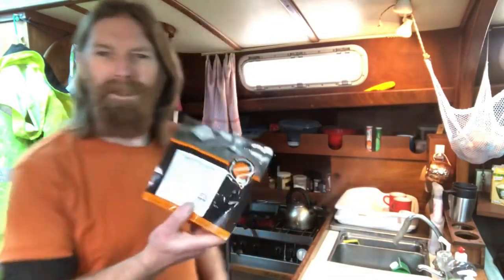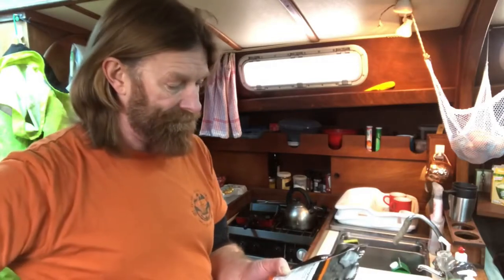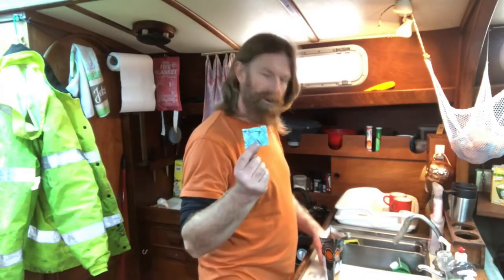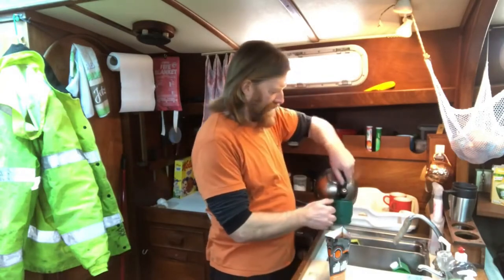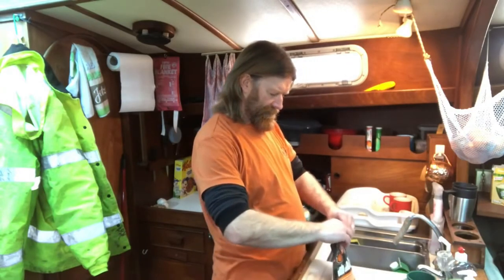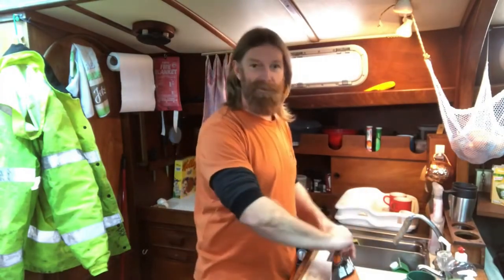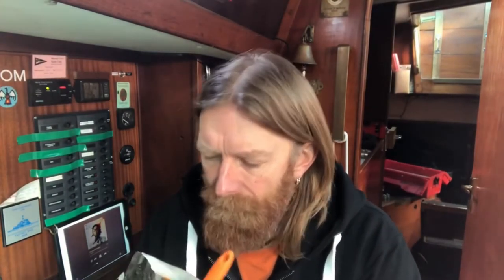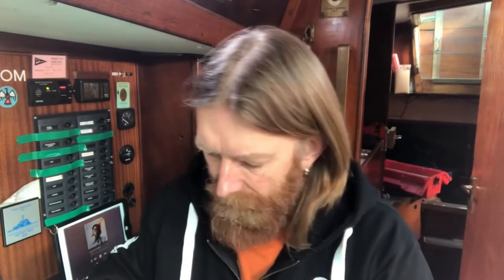Peter lawless Meal Trial - Solo Non-stop Circumnavigation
Peter plans to be the first Irish person to sail solo, nonstop, unassisted around the world via the great capes from Ireland back to Ireland.